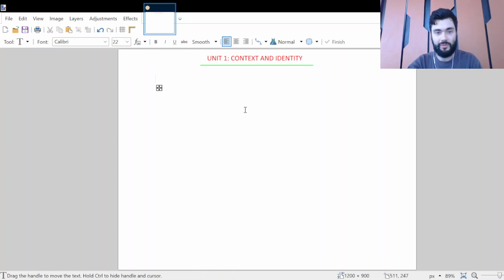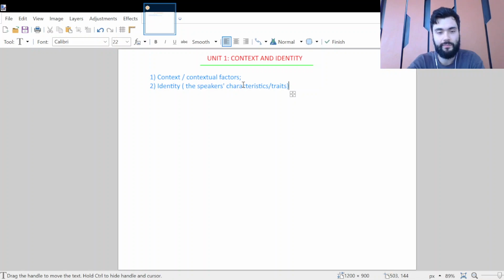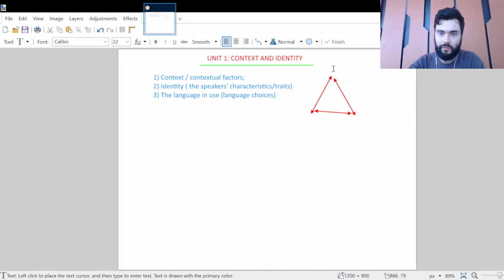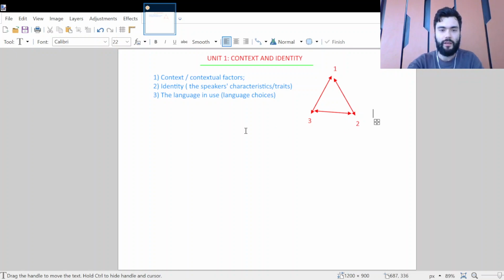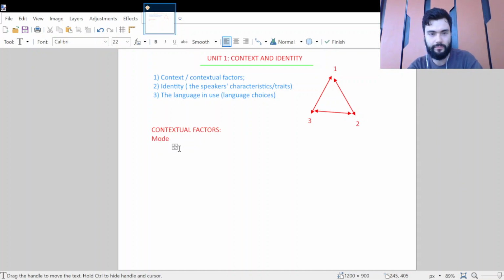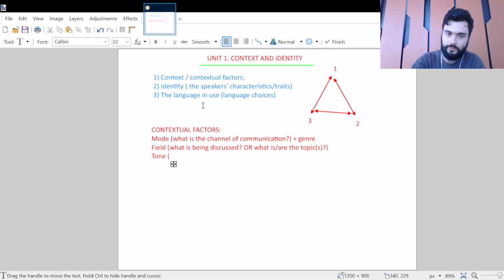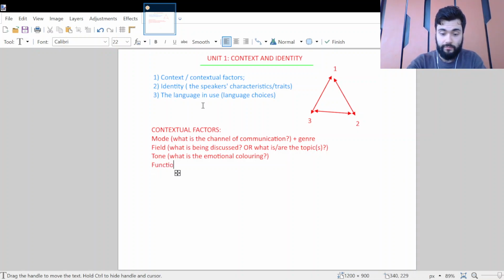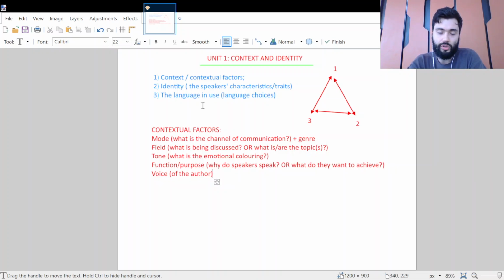Unit 1: Intro to context (Edexcel English language)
Unit 1: Context and identity / Introduction to context
English language, International A-Level curriculum (Edexcel), Year 12;
In this video we cover major terminology related to one of the central umbrella terms the 'CONTEXT'

Leave a 💬 / Hit the 👍 / Ring the 🔔 = ❤️
📌Welcome to our TG channel on Language In Use (@Dubaitv)